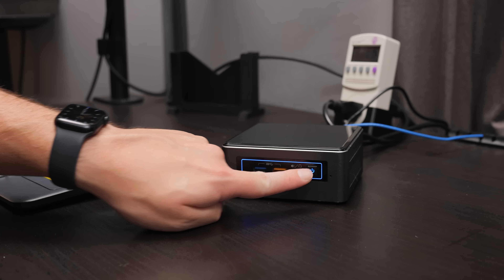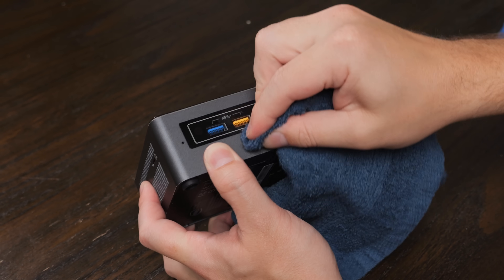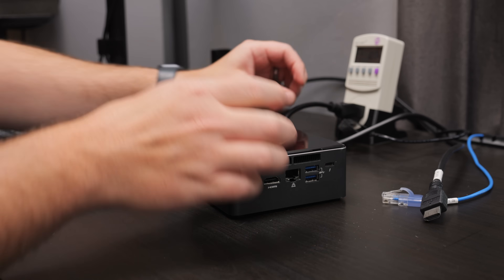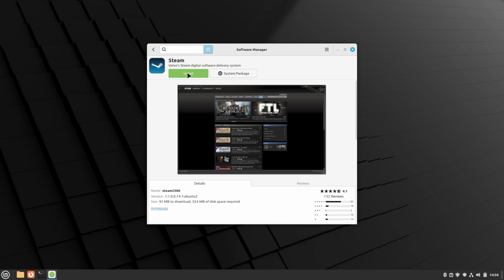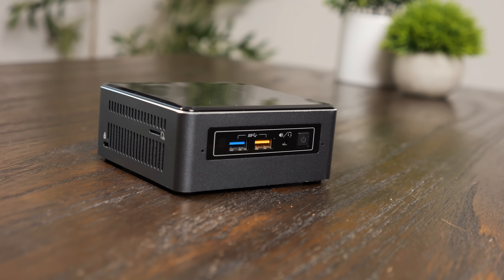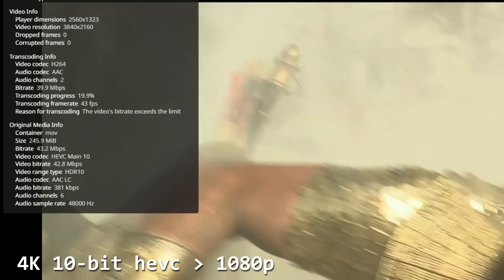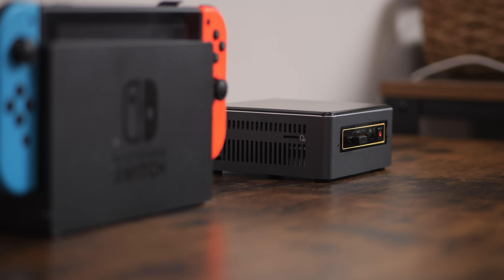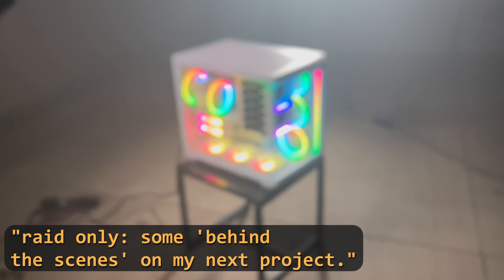The NUC7 ...7 years later.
Music (in order):
Timestamps:
0:00 Are these 7th Gen NUCs still useful?
0:41 Sponsor - PIA
1:56 Why did I make this video?
3:16 Specs and Teardown
5:25 What all could it do?
5:58 First POST
6:49 Linux Mint
8:07 Windows (and Driver Issues)
11:05 Home Server (Proxmox, HASS, Jellyfin, Crafty)
12:40 Streaming with Moonlight
13:18 A bit of Retro Emulation
13:42 Cinebench and Power Draw
16:19 Final Thoughts